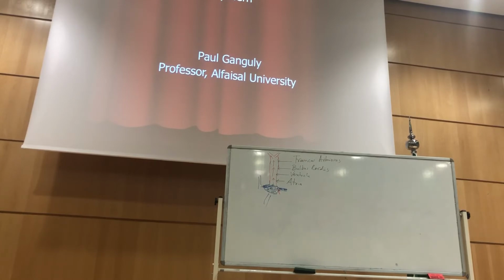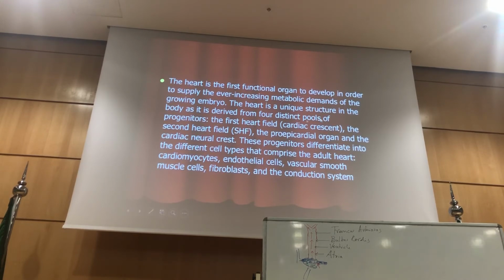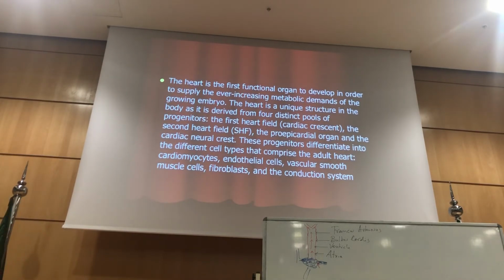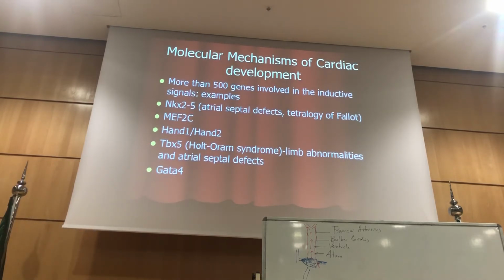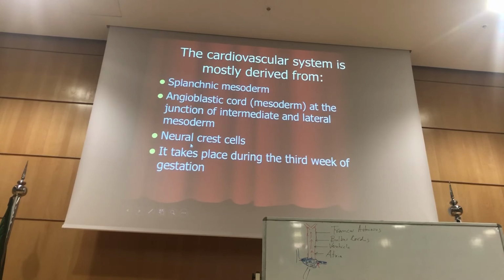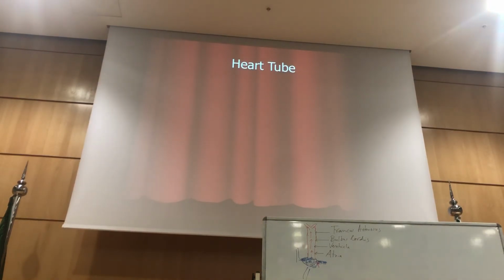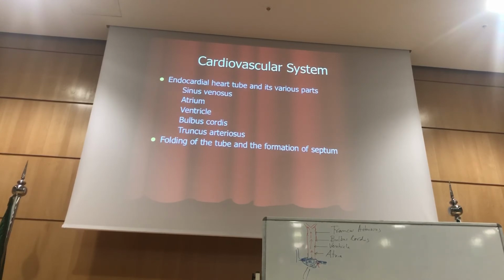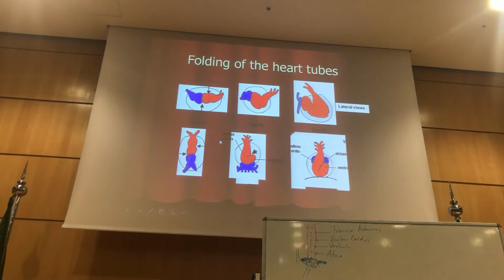Formation of Heart Tubes Part 1